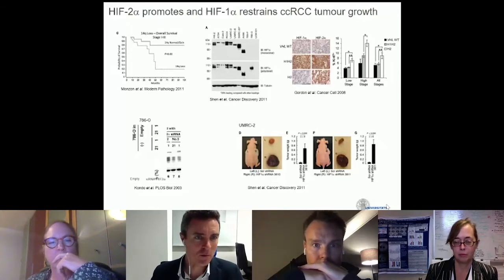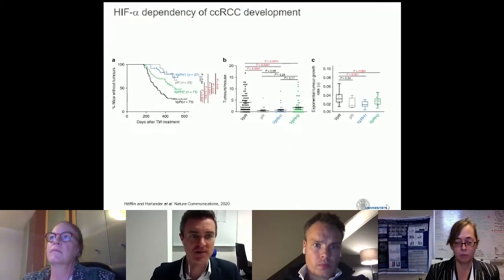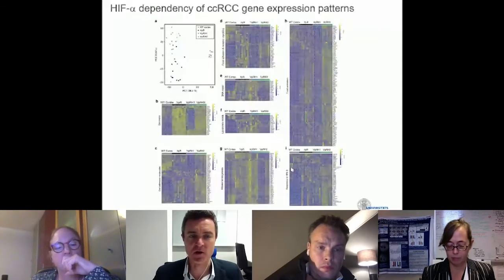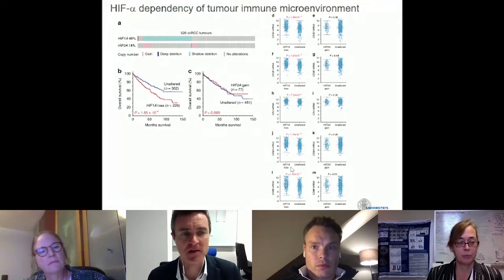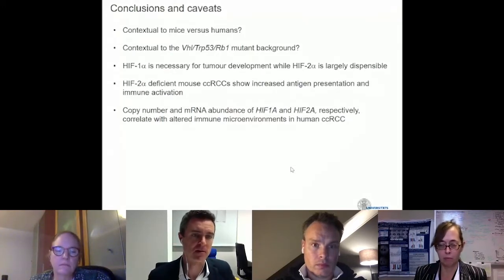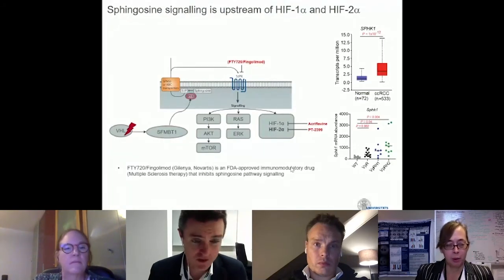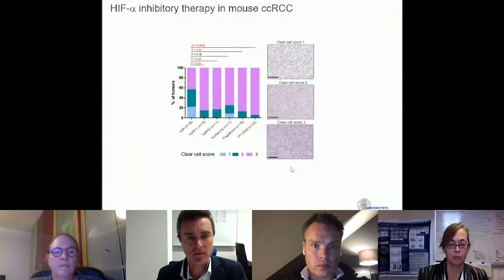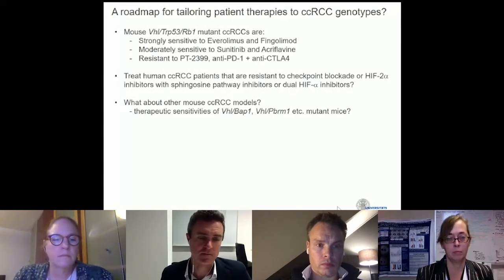2020 International VHL Medical/Research Symposium: Ian Frew, PhD